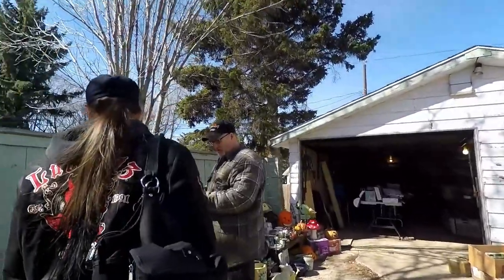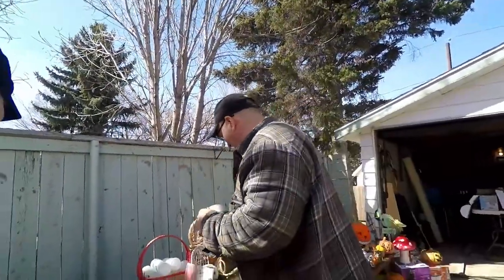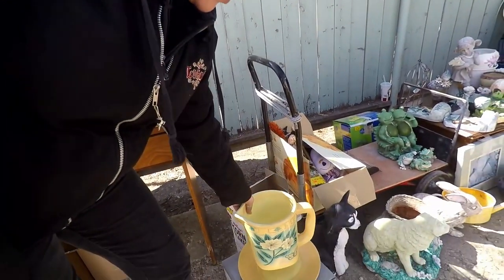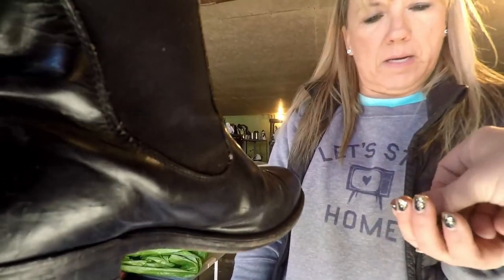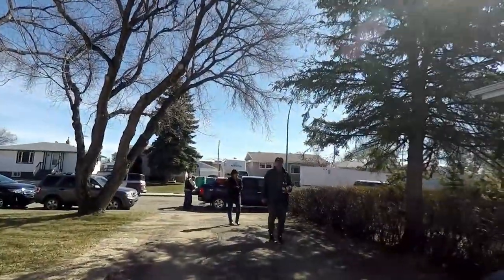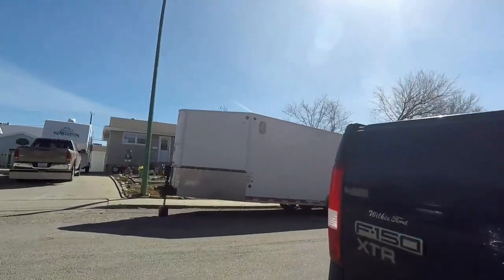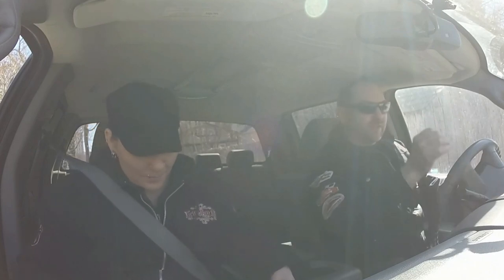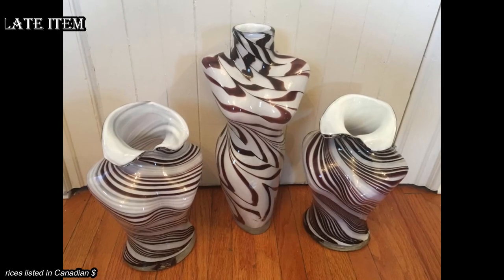Ep146: CHECK OUT THESE GARAGE SALE FINDS!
Come enjoy the ride as we go to local garage sales and find some awesome deals on some great stuff!!  This episode features some great vintage men's fashion, some beautiful decor art, and as always the funniest and best looking couple on YouTube!  ;)
(we might be biased)

Follow The KING & QUEEN of LIVE ACTION Garage Sale & Yard Sale PICKUPS!

Bargain Barons
Cornwall Center
Regina SK
S4P-4J7
Canada